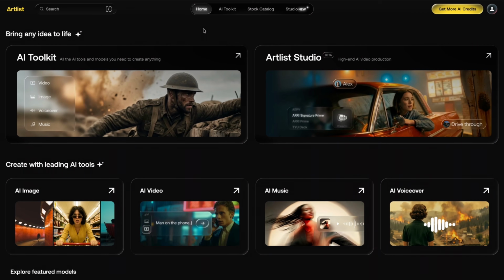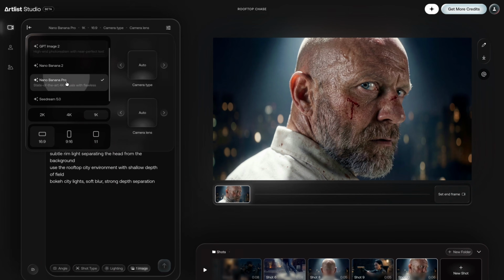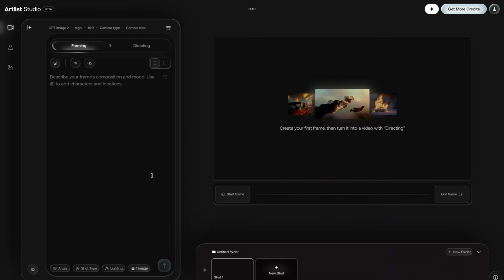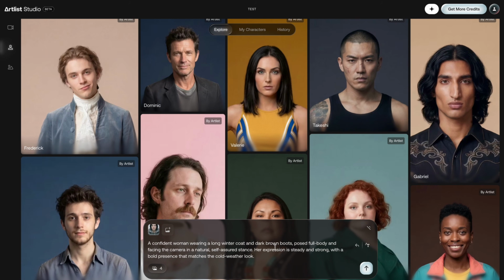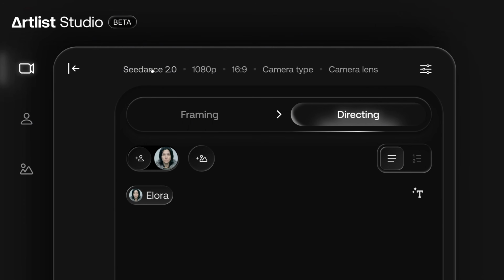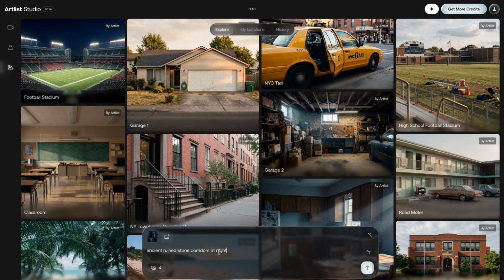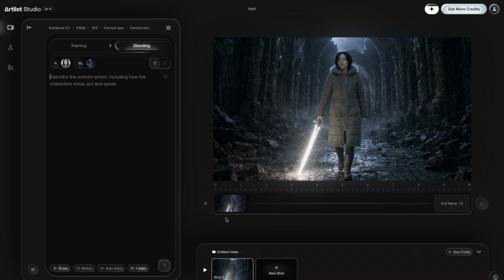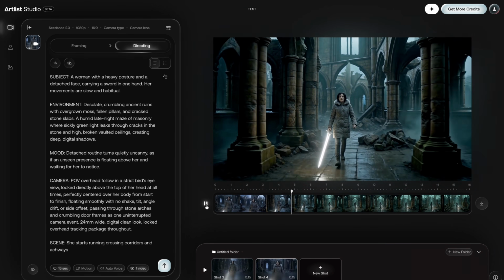This NEW Tool SOLVED Character Consistency & Creates Every Camera Angle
Ready to stop generating random clips and start directing actual films? In this video, we’re diving deep into Artlist Studio, the all-in-one AI video production hub that finally solves the biggest headache in AI filmmaking: consistency.

We’ll walk through the full workflow—from generating high-fidelity frames with models like Nano Banana 2 and GPT Image 2 to maintaining "radical total consistency" for your characters and locations. Whether you're looking to lock in a specific character's look across every scene or use the Motion Library to nail that perfect tracking shot, Artlist Studio puts you firmly in the director's seat.

As a special perk for the CyberJungle community, Artlist is offering two free months on their annual plans! Check the link above to grab the deal and start building your cinematic universe.

CHAPTERS:
00:00 The Problem with AI Video Workflows
00:30 Introducing Artlist Studio: The Director’s Seat
00:41 Special Offer for CyberJungle Community
00:50 Artlist’s AI Evolution & Model Toolkit (Seedance 2.0, Kling 3.0, Nano Banana Pro, GPT Image 2)
01:21 Navigating the Artlist Studio Interface
01:52 Framing vs. Directing: Knowing the Difference
02:00 Pro Framing: Camera Types, Lenses, and Angles
02:52 Directing: From Static Images to Cinematic Video
03:40 Mastering Character Consistency (Reference Images & Matching)
05:08 Generating Character Sheets & Locking Voices
06:00 Injecting Your Character into the Project
07:05 Location Consistency: Building Stable Worlds
08:20 Prompting for Cinematic Quality
08:40 Using the Motion Library for Pro Camera Movements
09:05 Reviewing the Final AI Video Result
09:20 Pro Tip: Creating a New Shot from an Existing Frame
10:02 Final Thoughts & The Future of AI Storytelling